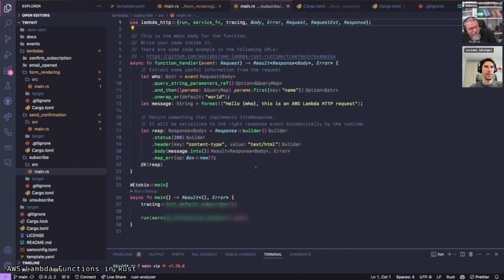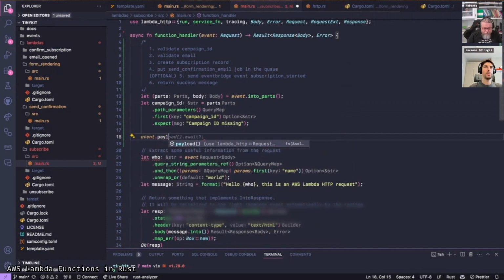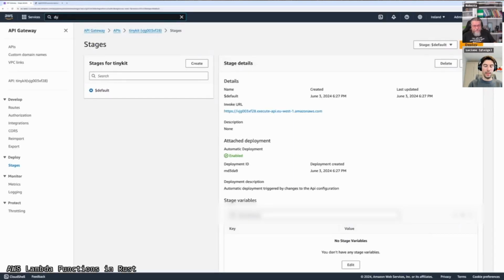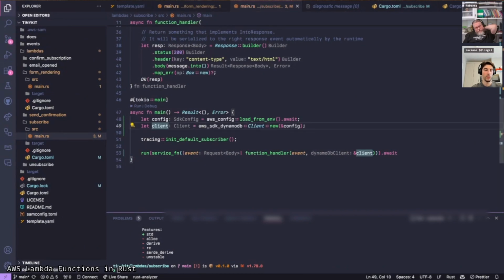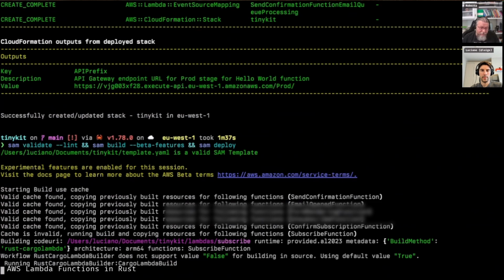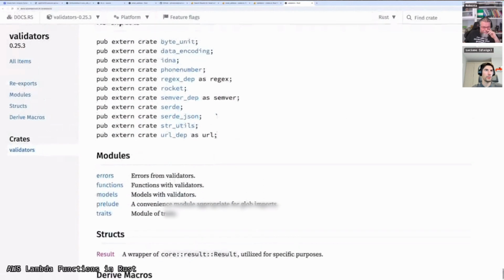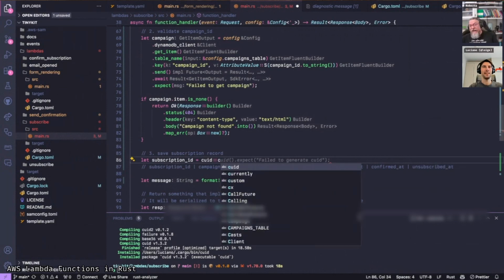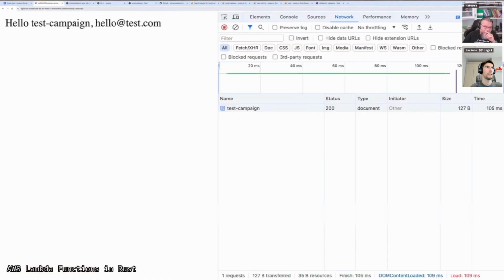Building Tinykit: a simple lead generation app on AWS Serverless with Rust - Part 3